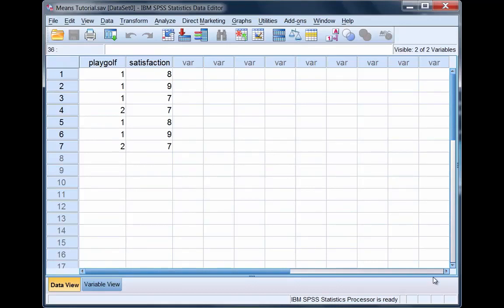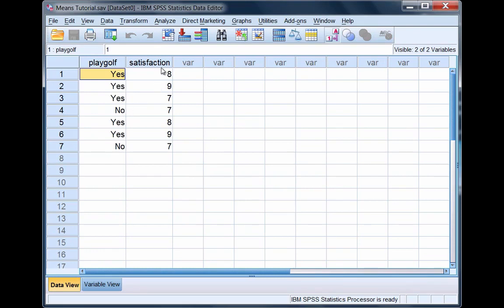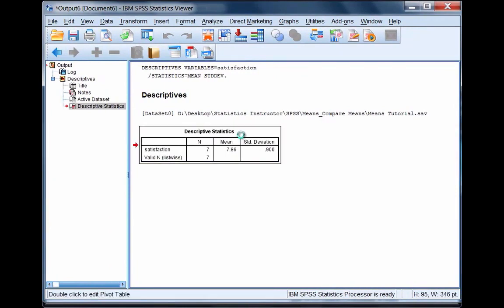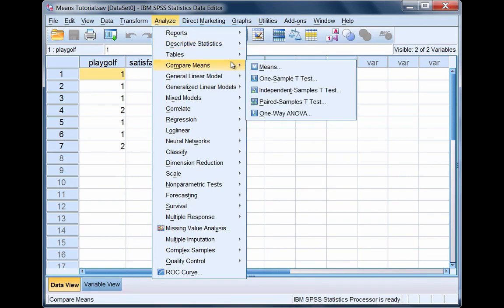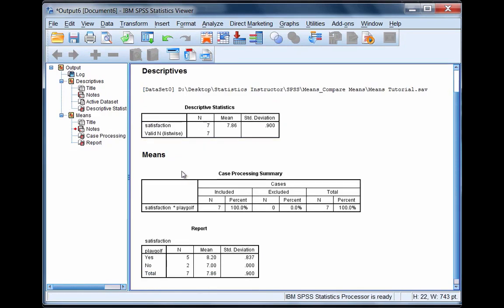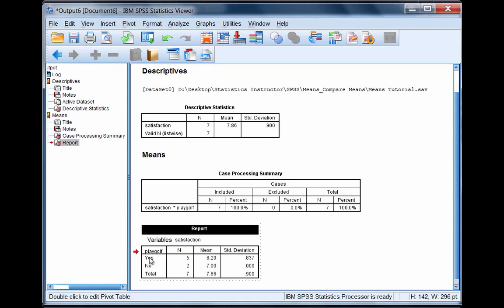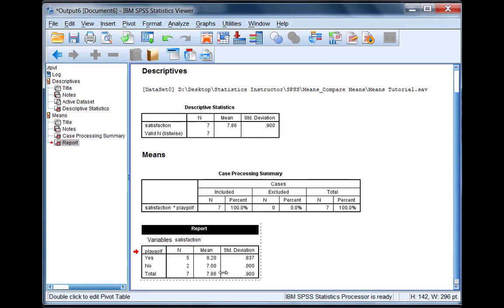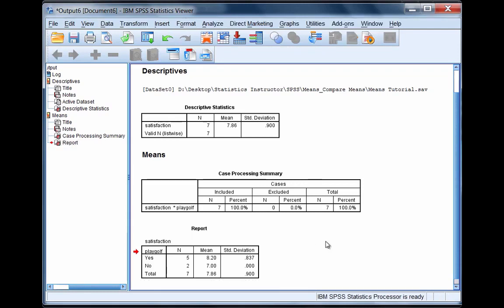004 Obtaining Separate Means for Different Groups